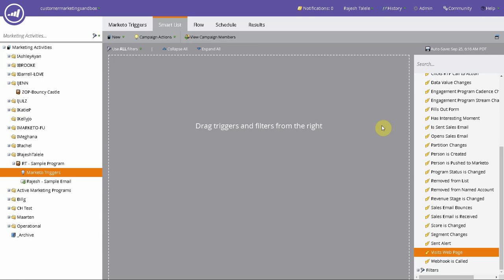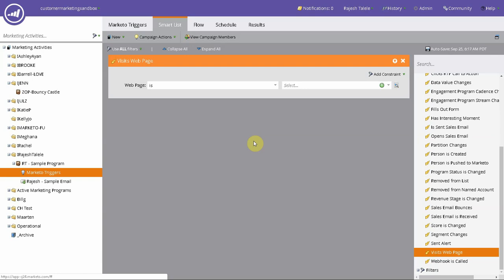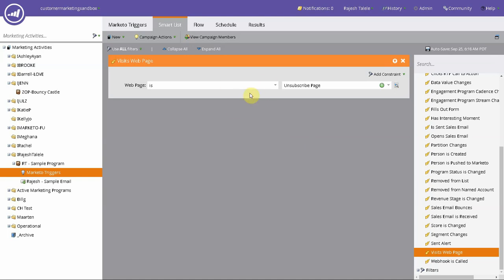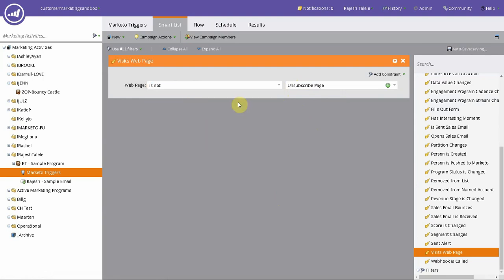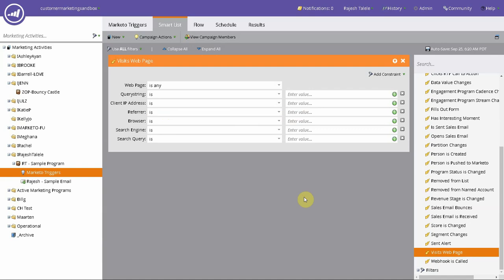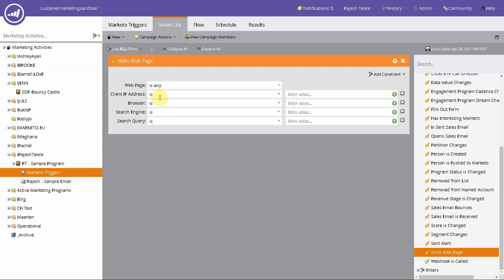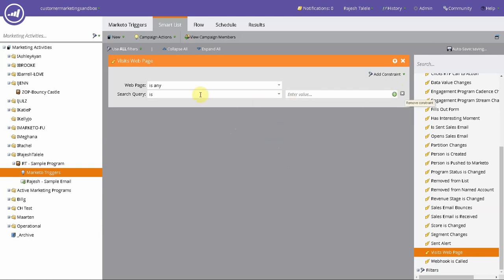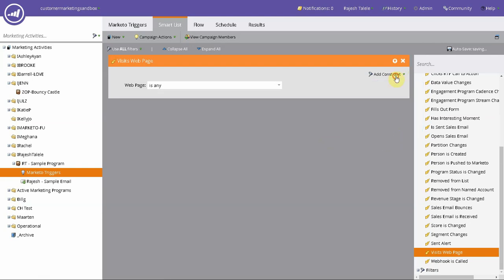Marketo Tutorial for Visits Web Page trigger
In this short video, Rajesh Talele, a 3 times Marketo champion explains 'Visits web page' trigger.

How to use these trigger?

What additional business logic you can add to these triggers as constraints and other tips based on years experience as Technology Architect, consultant and Power User of Marketo, SFDC and related technology stacks .